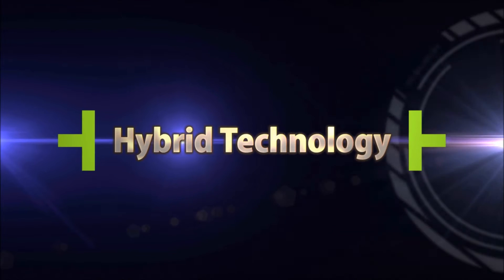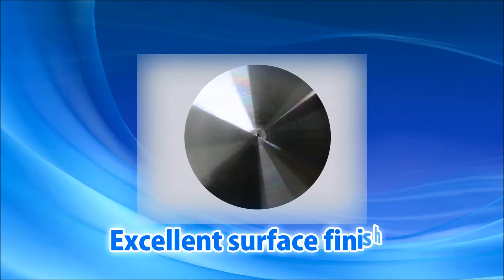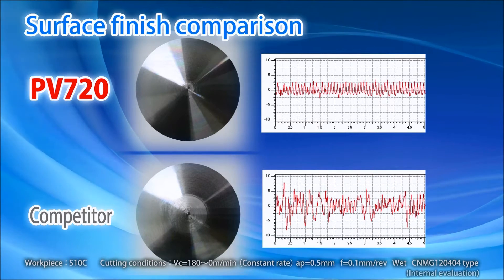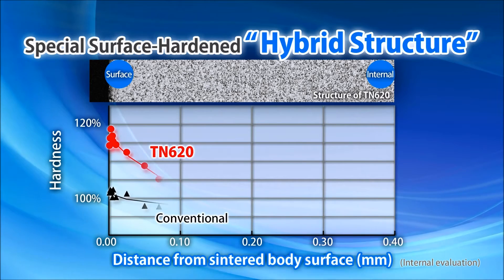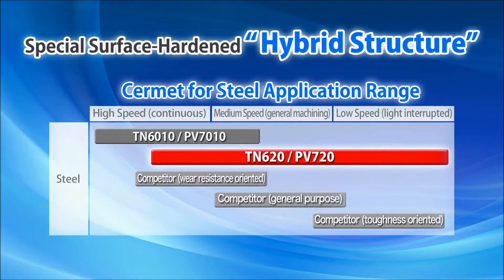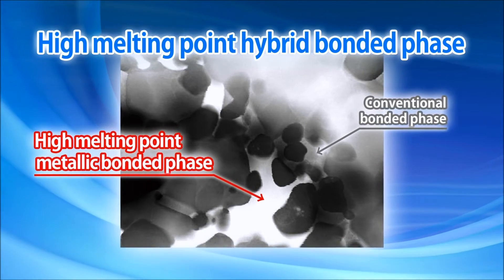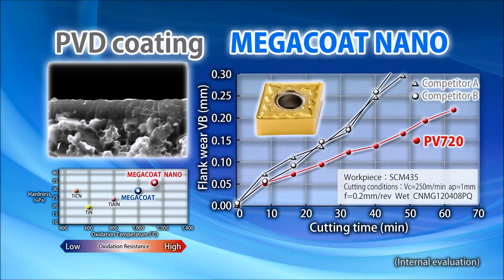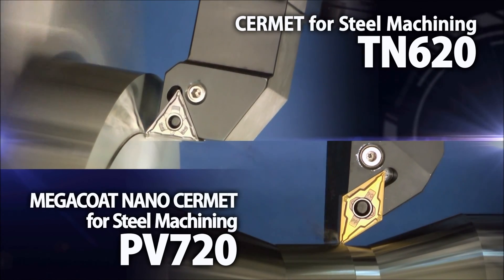TN620 and PV720 Cermet and MEGACOAT Cermet for Steel Machining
New grade TN620 cermet with hybrid substrate technology for superior fracture and wear resistance for consistent and stable steel machining. For high quality surface finish, use grade PV720 MEGACOAT NANO cermet with superior wear and adhesion resistance.